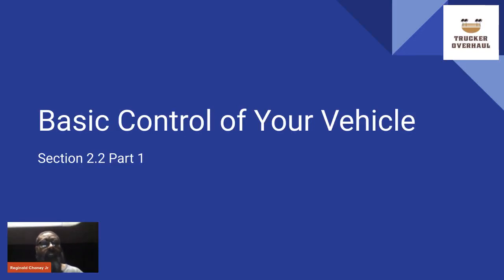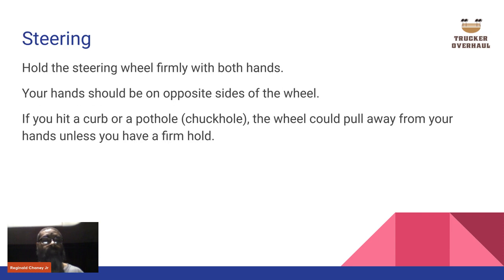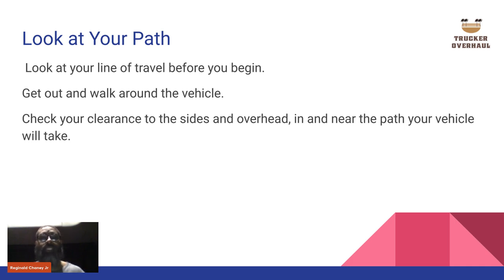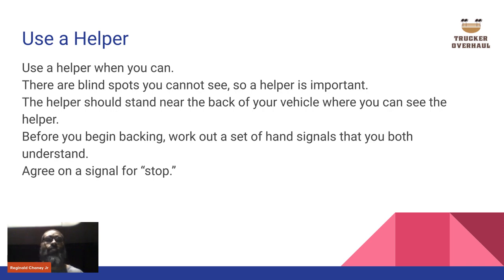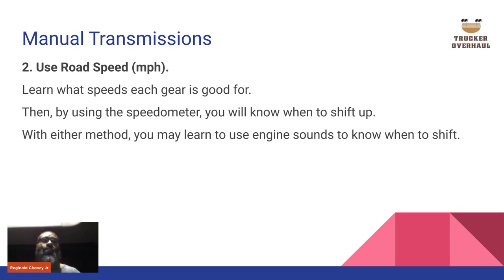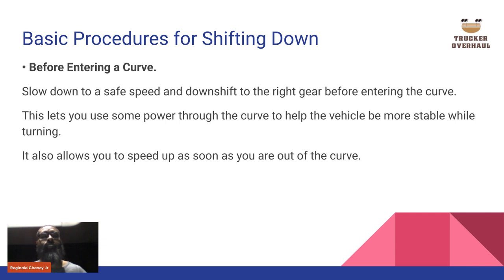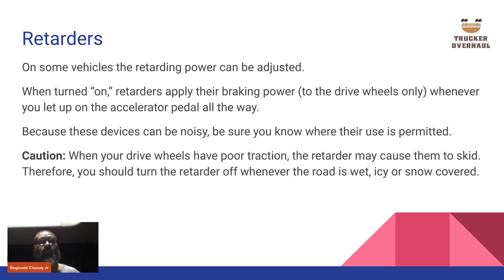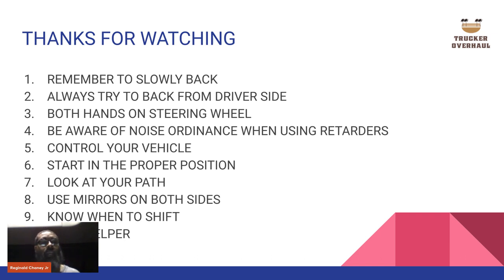Illinois Cdl Study Guide Audio - Everything You Need to Know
This comprehensive CDL training video is your go-to guide for mastering the essential controls of an 18-wheeler. Packed with valuable insights, this session delves into navigating the complexities of handling a big rig, ensuring you and your truck are always ready for the road.

In this episode, we'll cover everything from controlling speed and direction to accelerating, steering, stopping, and backing safely. Learn how to properly use the parking brake, manage manual transmissions, and utilize trailer brake handles to prevent rollbacks. Our expert tips on smooth acceleration and gradual braking will keep your cargo secure and your journey safe.

Discover the importance of starting in the proper position, using mirrors effectively, and employing helpers when needed. We'll also explore the nuances of shifting gears, both up and down, and how to handle special conditions like hills and curves. This video is designed to enhance your truck driver skills and help you avoid DOT violations and fines, making it an invaluable resource for both new and seasoned truckers.

**Key Takeaways:**
- Navigating the complexities of 18-wheeler controls
- Ensuring you and your truck are always ready for the road
- Real-life scenarios and experiences to illustrate key points
- Detailed instructions on safe and efficient vehicle operation

**CTAs:**

Join the TRUCKER OVERHAUL community and enhance your understanding, skills, and preparedness for any challenge on the road. Remember, safety, professionalism, and community are at the heart of the trucking industry. Stay safe and keep trucking!

CHAPTERS:
0:00 - Intro
0:41 - Accelerating
4:57 - Braking
5:43 - Backing
13:26 - Shifting
17:23 - Basic Procedures for Shifting Down
18:45 - Special Conditions When You Should Downshift
23:41 - Retarders
26:28 - Test Your Knowledge
29:01 - Speed Management
29:05 - Proper Position
29:09 - Shifting Gears
29:13 - Using a Helper
29:22 - Thank You for Watching